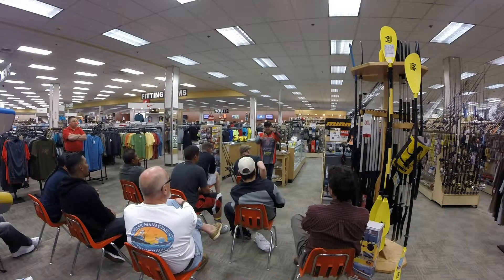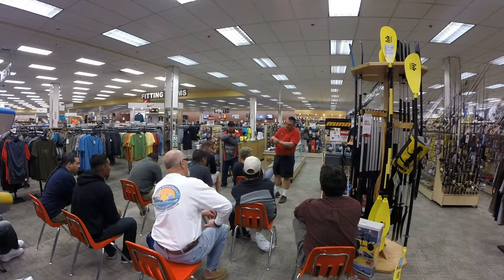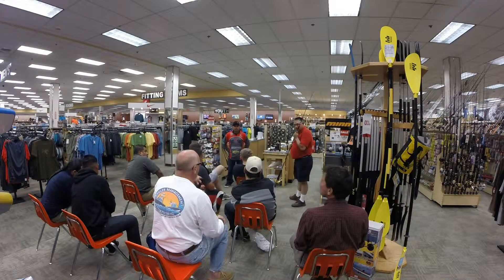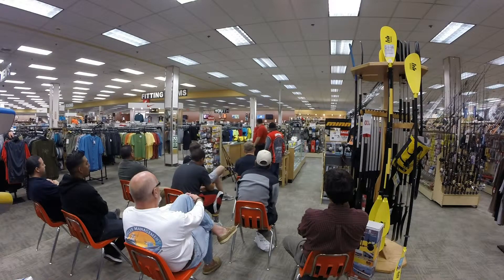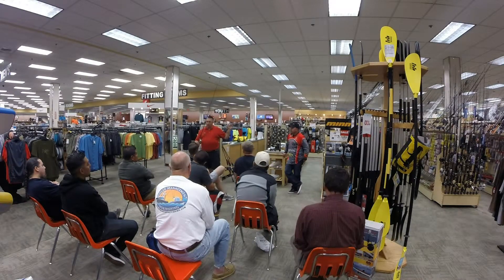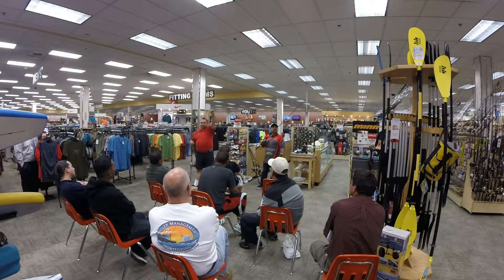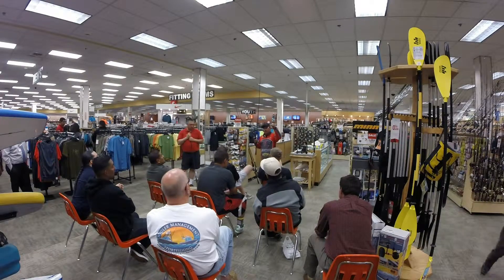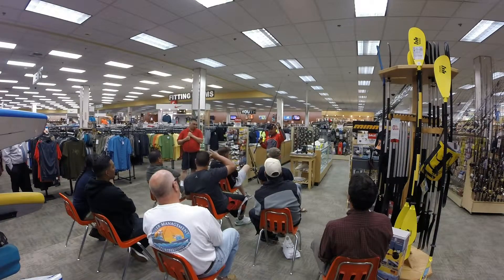Catch More Fish - by Phenix Bait Company and Sport Chalet Part 3 of 4